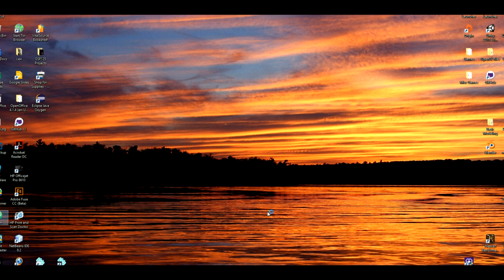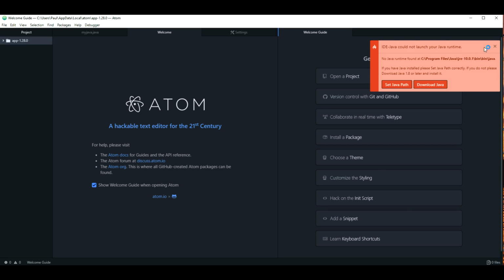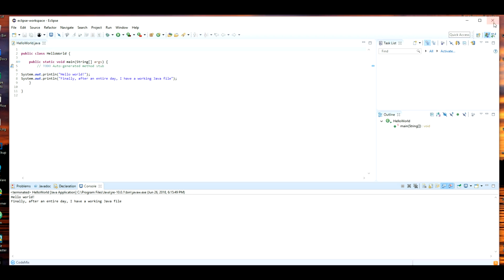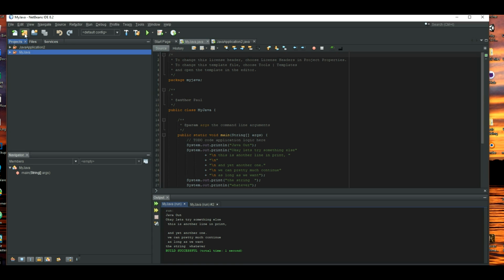JavaPost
Intro into picking an IDE to use with Java.